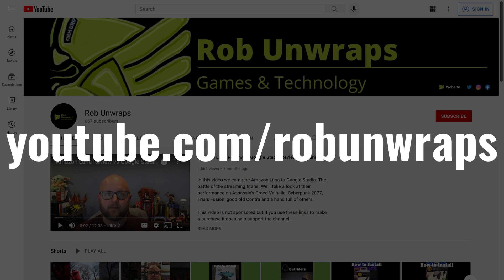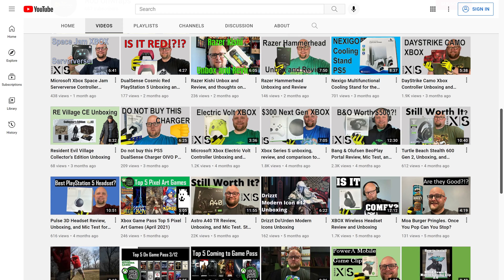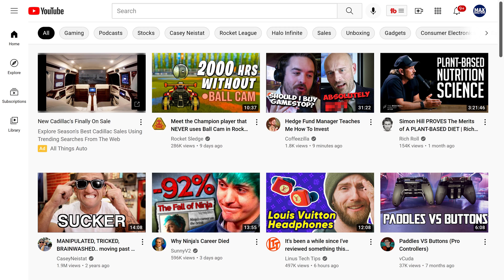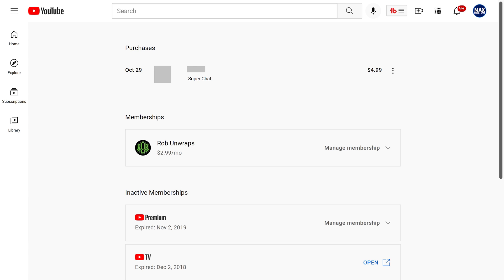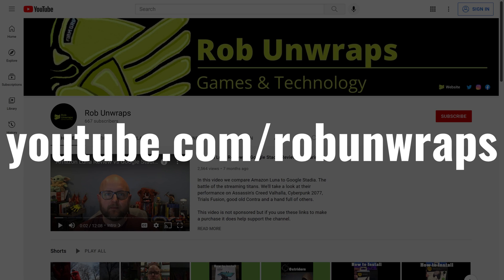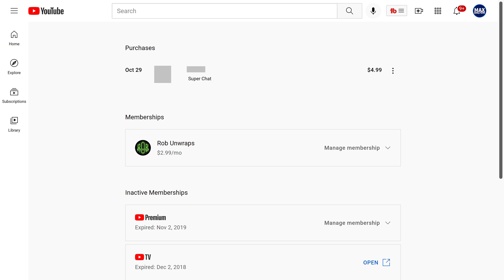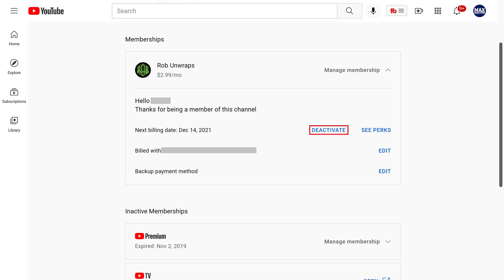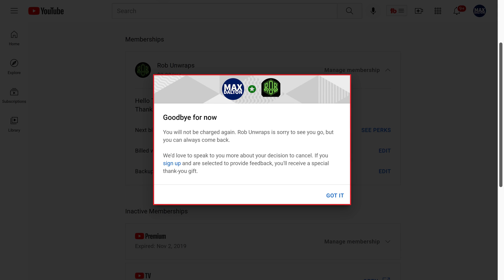How to Cancel YouTube Channel Membership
In this video I'll show you how to cancel a YouTube channel membership.

Timestamps:
Introduction: 0:00
Steps to Cancel YouTube Channel Membership: 1:01
Conclusion: 2:21

Video Transcript:
YouTube channel memberships let fans of a channel pay to support a channel, and in return get access to channel-specific perks, such as special emoji and icons, early access to videos, shoutouts during videos, priority response in the comment section, and more. However, whether you're no longer getting the value out of those perks or paying for that channel membership no longer fits into your budget, YouTube makes it easy to cancel a channel membership. And I wanna make sure and give a shoutout to the Rob Unwraps YouTube channel for being a good sport and being cool with me using his channel in this video. I'm actually a member over on Rob's channel where he regularly releases videos with tips and advice on the latest games, and reviews gaming hardware. I'll link to his channel in this video's description and pinned comment so you can check him out.

Now let's walk through the steps to cancel a YouTube channel membership. I'll walk through these steps on the YouTube.com website, but the steps on other devices will be almost exactly the same.

Step 1. Navigate to your YouTube home screen, either through the YouTube.com website or the YouTube mobile app on an iPhone, iPad or Android device.

Step 2. Click your profile icon at the top of the screen to open a menu, and then click "Purchases and Memberships" in this menu. The Purchases and Memberships screen is displayed.

Step 3. Scroll down to the Memberships section, and then find the membership you want to cancel. In this example I'll cancel my membership to the Rob Unwraps YouTube channel. Again, shoutout to Rob Unwraps, I actually really like Rob's channel and would strongly recommend you check it out.

Step 4. Click "Manage Membership" next to the channel membership you want to cancel to open a menu with the details of that YouTube channel membership, and then click "Deactivate." A window pops up letting you know how long you'll still have access to these channel membership perks if you move forward with cancelling.

Step 5. Click "End Membership." The next window will let you know that your YouTube channel membership has been cancelled.